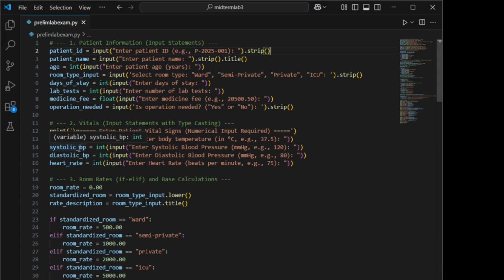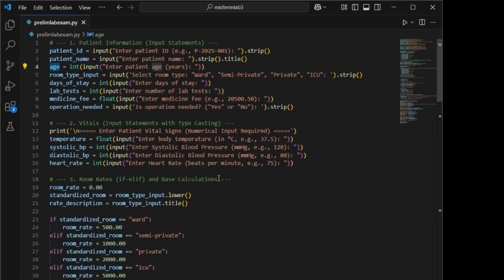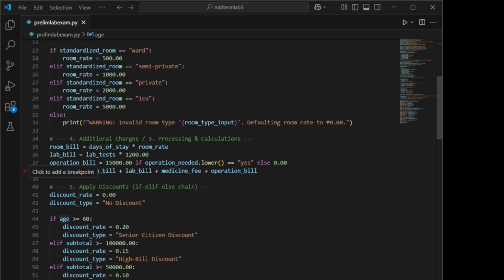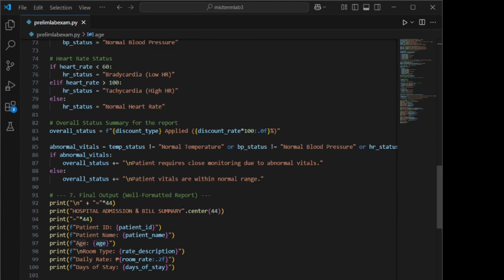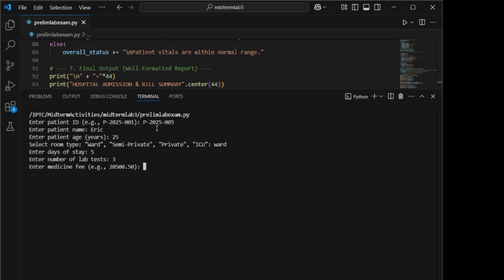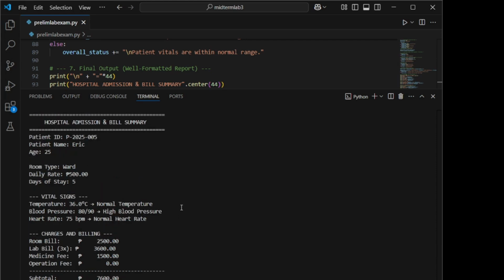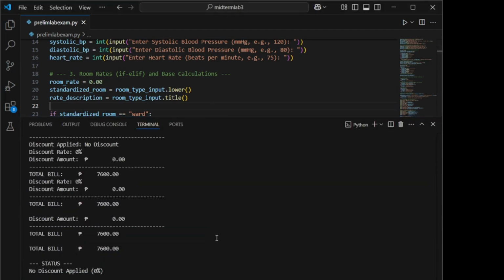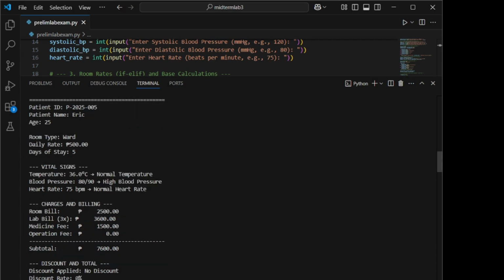PRELIM LAB EXAM | Hospital Billing and Admission System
Ever wondered how complex systems like hospital admissions and billing work? In this comprehensive tutorial, we break down the entire process by building a functional Python program that handles patient data, calculates bills, applies discounts (like Senior Citizen and high-bill rates!), and even evaluates patient vitals for health status.

This project is perfect for beginners looking to master Python fundamentals, including:
- Input Handling & Type Casting (int(), float())
- Conditional Logic (if/elif/else chains for rates and discounts)
- Logical Operators (and, or for complex vital sign checks)
- Data Formatting (making that final bill look professional with currency symbols!)